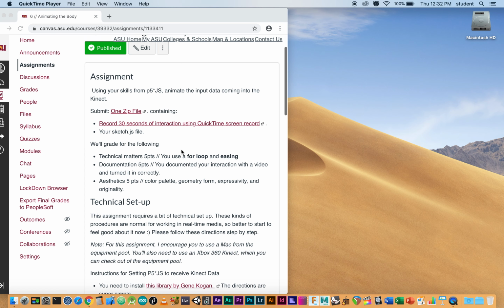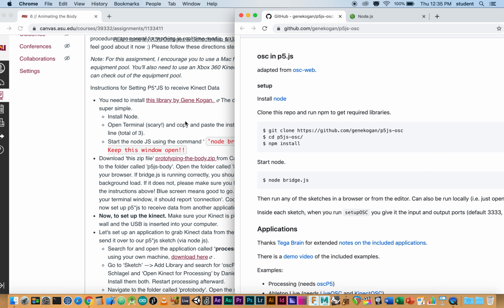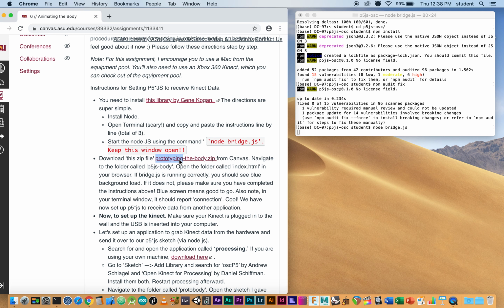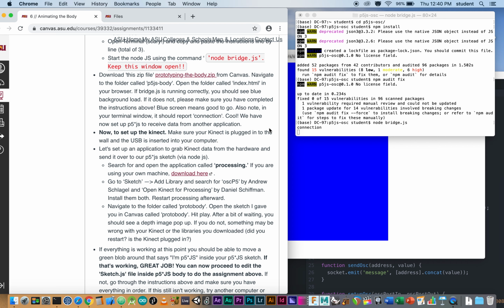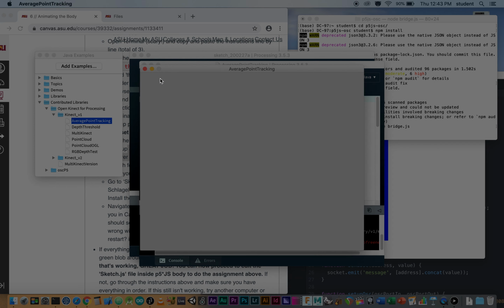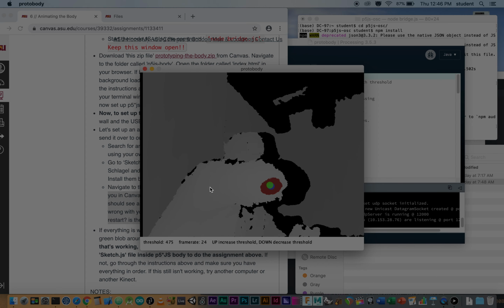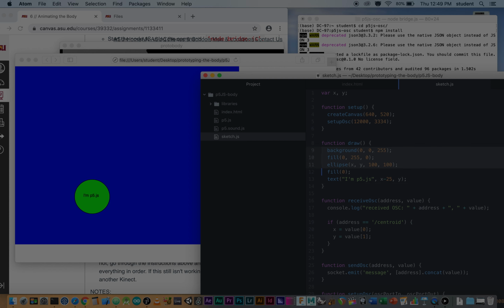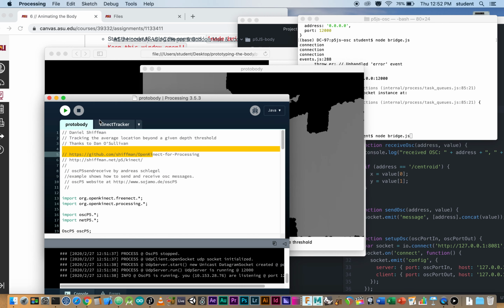AME 111: Prototyping the Body pressure project technical walkthrough